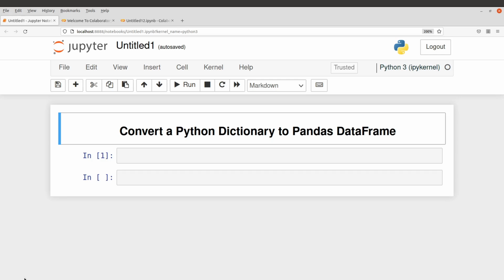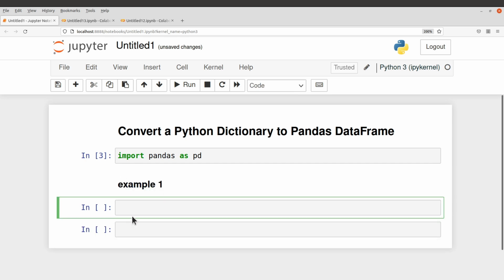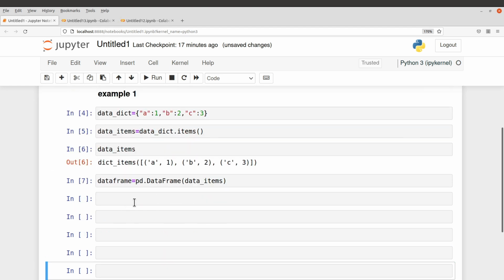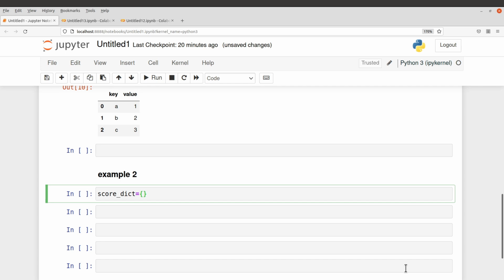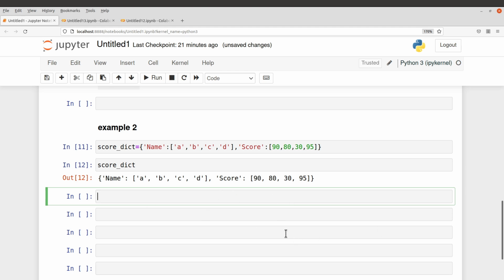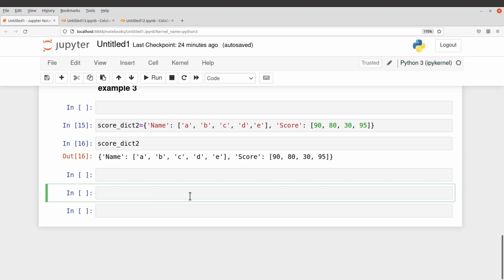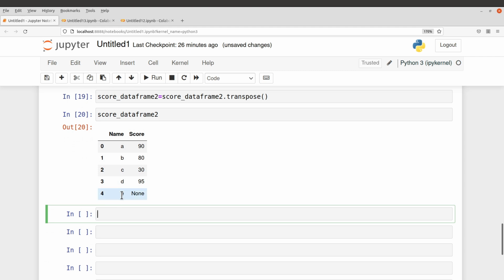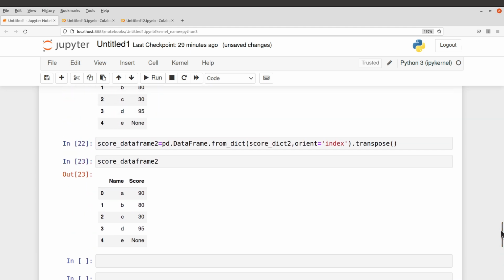Pandas foe Beginners- Convert a Python Dictionary to a Pandas DataFrame